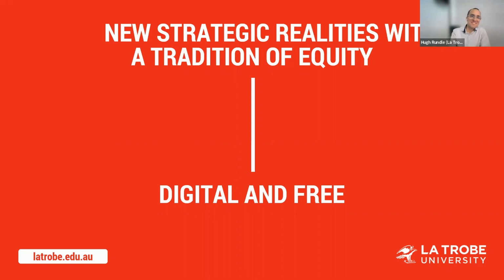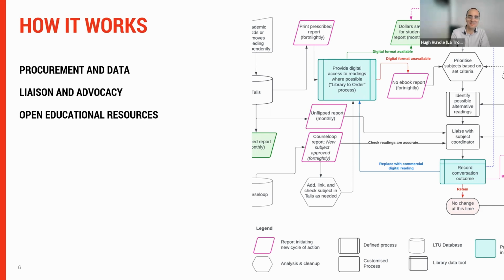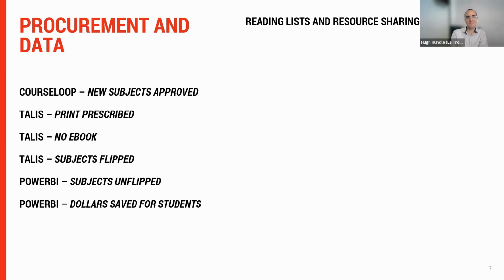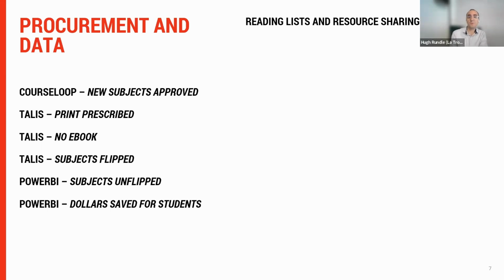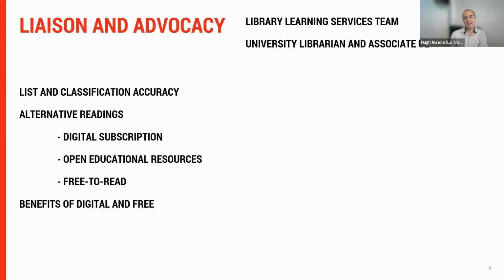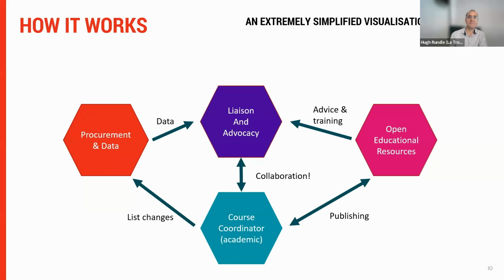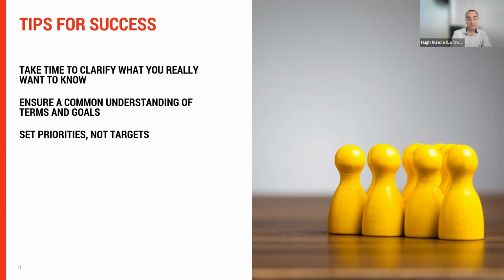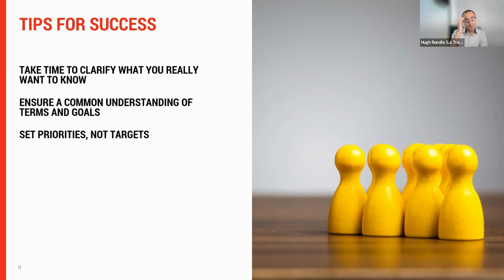Digital and Free | Hugh Rundle | Talis Insight APAC 2023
In 2020 and 2021 La Trobe University Library initiated a project to move as many ‘prescribed’ and ‘pre-reading’ subject readings as possible to digital delivery. The aim of this project was to ensure access to students who were unable to access or obtain print material due to the COVID pandemic and related restrictions on movement. In 2022, this Digital and Free initiative was integrated into the daily practice of multiple Library teams and into reading lists, with a more ambitious goal of making subject readings not merely digital, but also freely accessible, always available, and open. In this session, Hugh Rundle discusses the process and progress of the project.